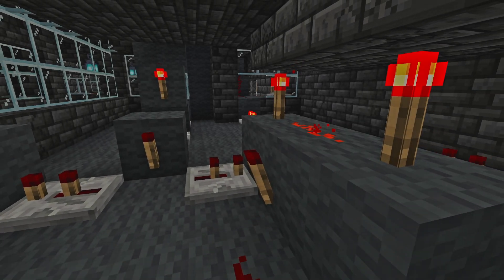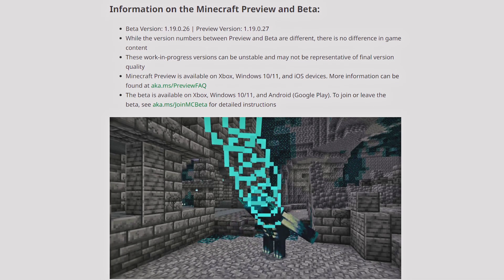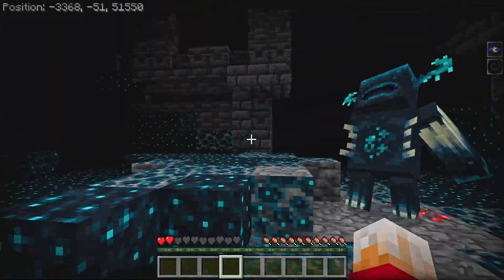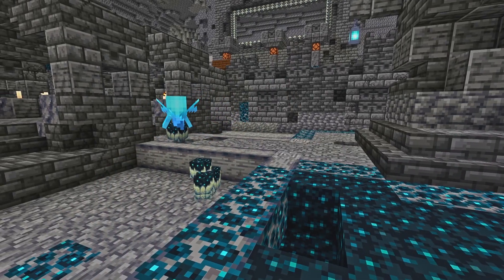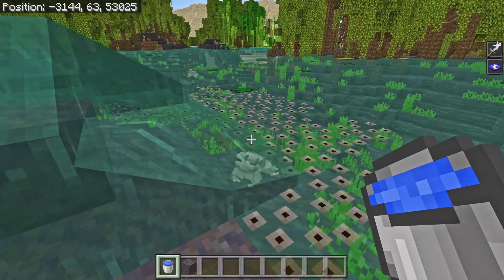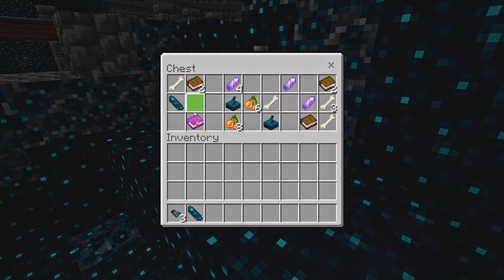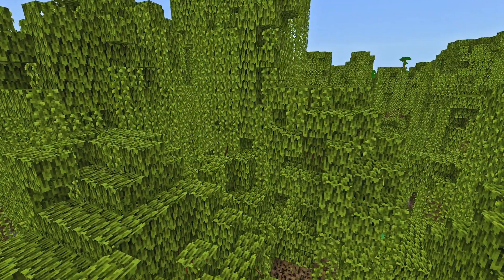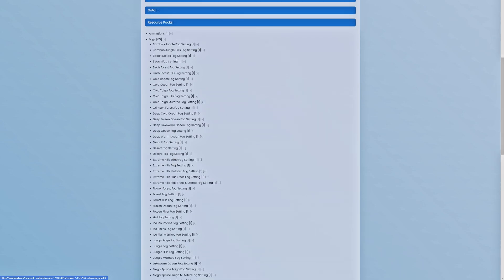MUSIC DISC 5 - WILD UPDATE - Minecraft Beta 1.19.0.28 & 1.19.0.26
SONIC BOOM ATTACK, MUSIC DISC 5, FROG CHANGES, ALLAY UPDATES & INTENTIONALLY ADDED BUGS!!

Be afraid of the deep dark, the Warden just levelled up!
New moves, new music and NO MORE LLAMAS!

What's new in the second Wild Update 1.19 beta for Minecraft Bedrock Edition?

This video explores changes and updates including the Warden, Sculk Blocks Frogs, The Allay, Mangrove Trees and more...